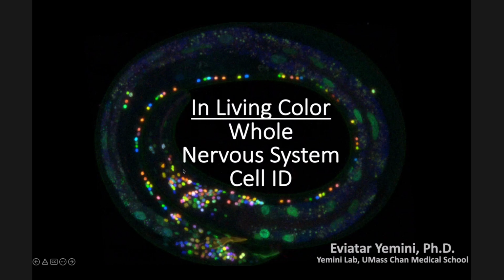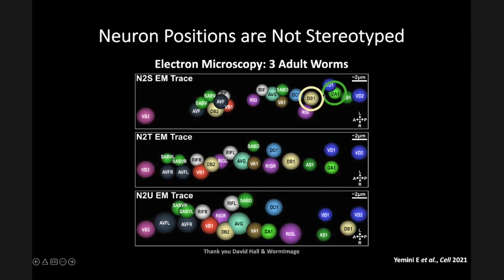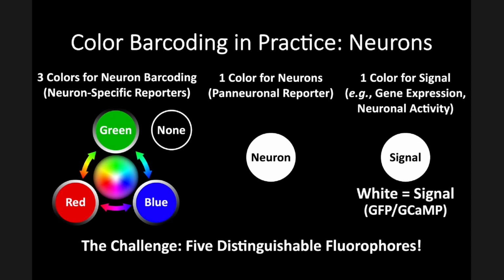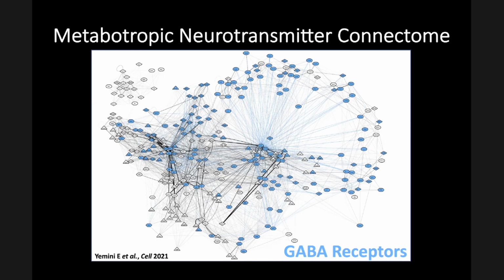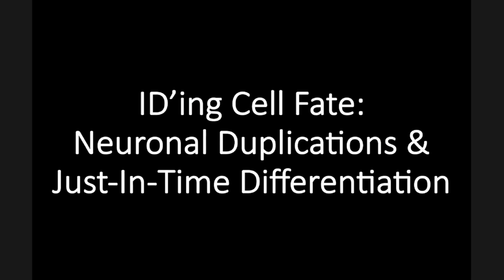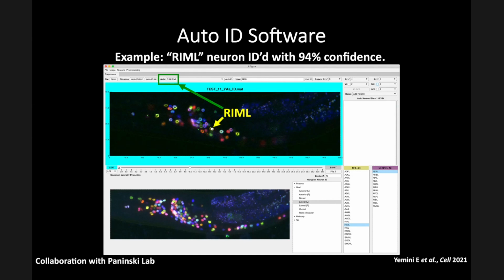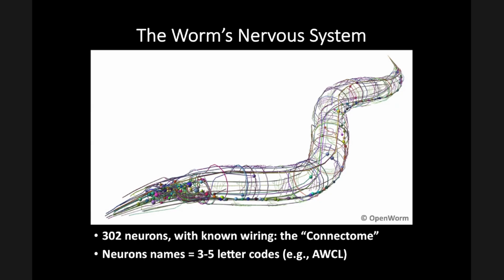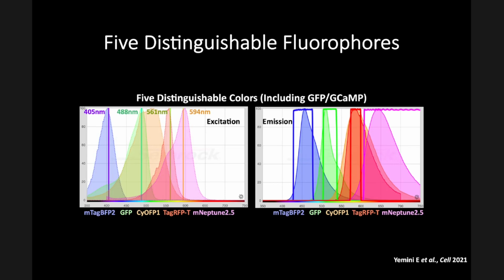Dr. Ev Yemini (UMass Med.): "In Living Color: Whole-Nervous-System Cell IDs"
Dr. Yemini describes his work developing a new technique to identify every neuron in a model worm. By using different colors, Dr. Yemini is able to create a color palette that can enable identification of individual neurons. He discusses how this identification can be used to track the "turn on" of neurons in different developmental stages as well as mutations. NeuroPAL can likely be extended to other organisms.

Dr. Yemini can be found on Twitter His group website is